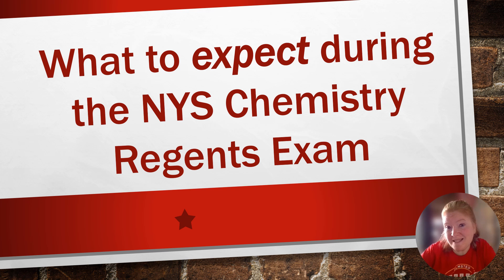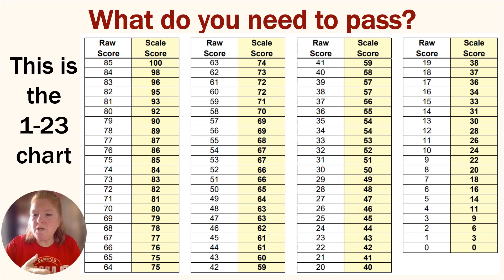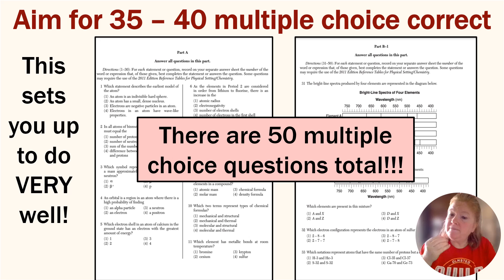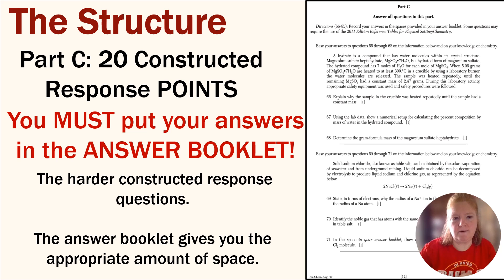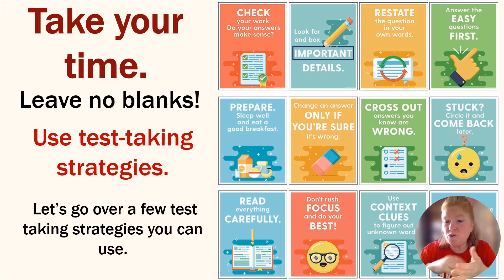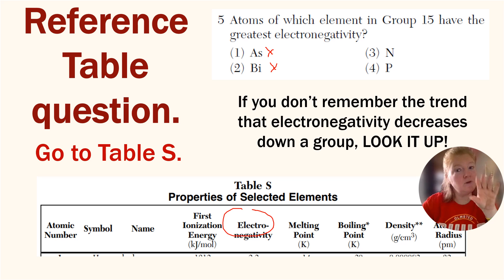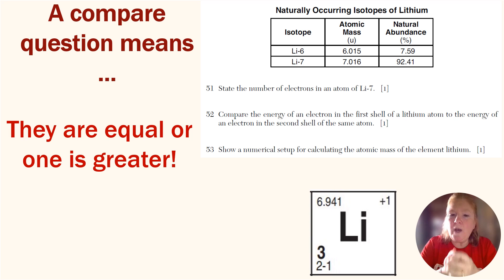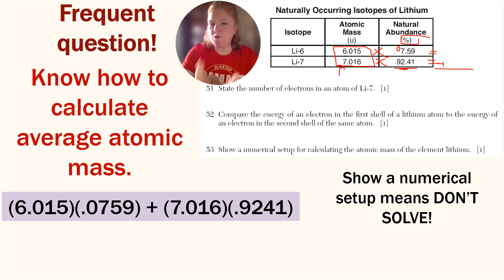NYS Chemistry Regents Exam - What to Expect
This video goes over the general set up of the New York State Physical Setting: Chemistry Regents exam. The sample exam shown is the August 2019 exam. Students are reminded to write in pen, in the answer booklet and the bubble sheet for multiple choice questions. The exam contains 50 multiple choice questions and 35 points from short answer questions, most often from 35 questions although occasionally, one question will be worth multiple points.
Sample questions are included from the June 2022 exam to highlight some key strategies for decoding questions.
Use the reference tables.
Eliminate wrong answers.
Compare questions are easy - equal, greater or less are the only options
One of these things is not like the others - find the one that is different!
Calculating Average atomic mass!